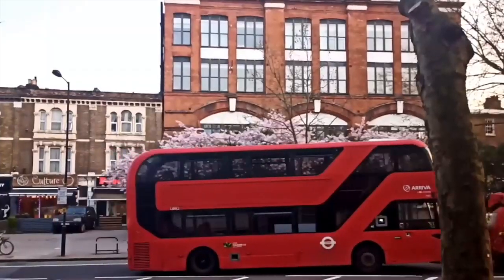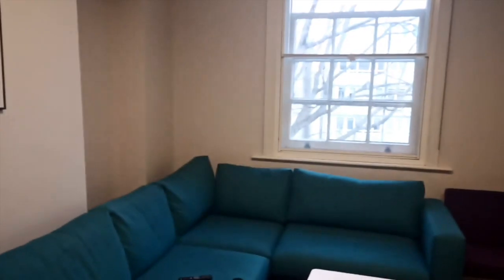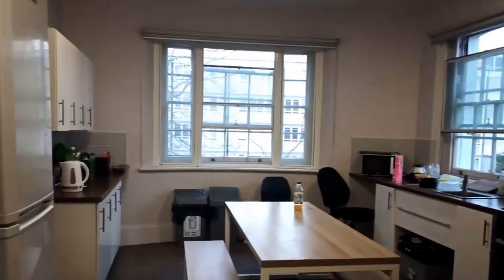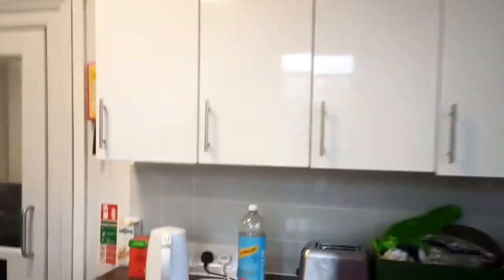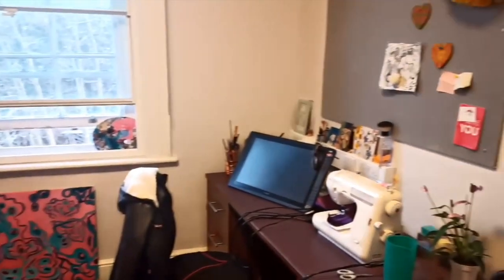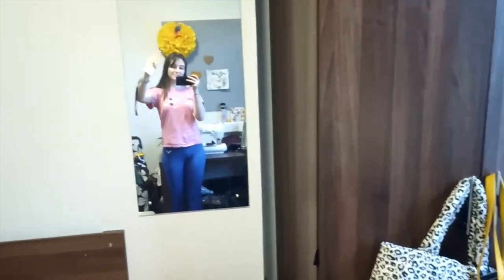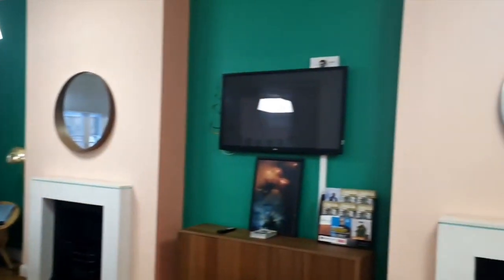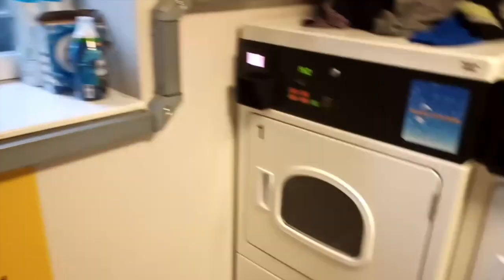Felicia's Tour of Portland House | UAL Halls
Portland House is a Grade II listed building, and just a few minute's walk from Camberwell College of Arts, so it’s perfect for UAL students looking for a campus-style experience. It is also within easy reach of London College of Communication and Chelsea College of Arts too, thanks to all the great transport links right opposite the hall.

Portland House is located in Peckham, a popular area with lots of cafes, rooftop bars and the famous Peckhamplex cinema. There’s also a great night life and art scene, so you're really spoilt for choice!

In this video, student Felicia gives us a tour of their room, the building, and the facilities at Portland House.